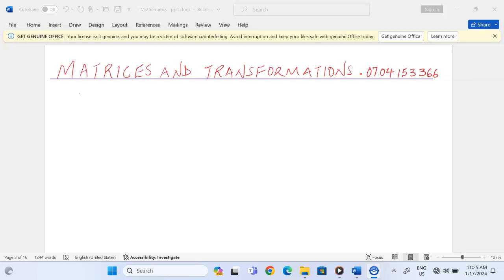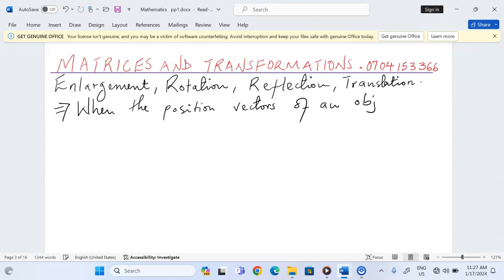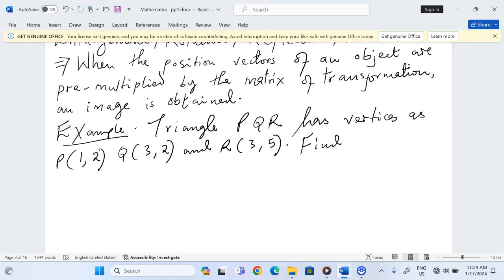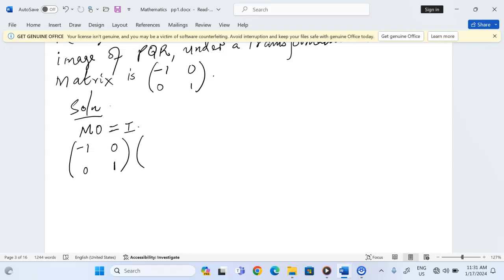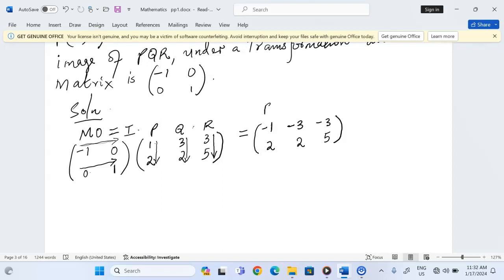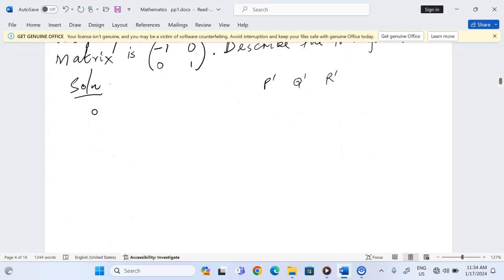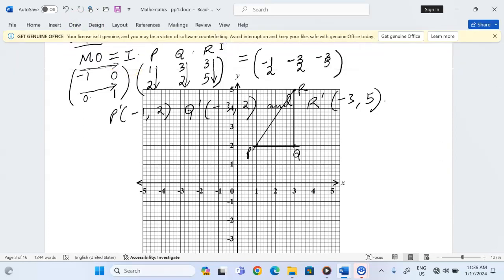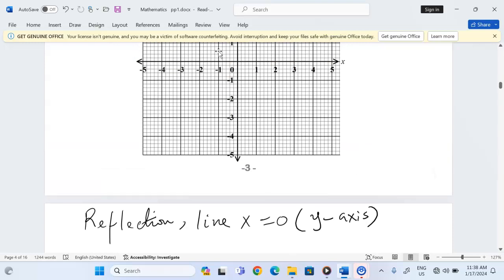MATRICES AND TRANSFORMATIONS, premultiplying objects with matrix to get image